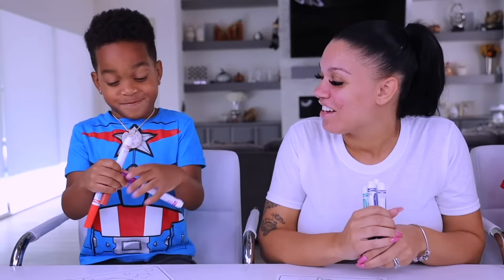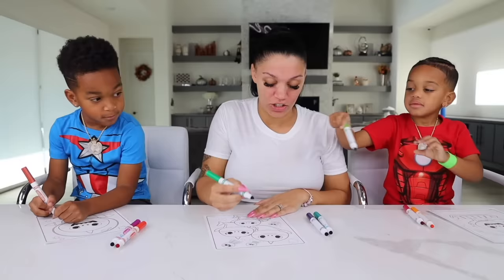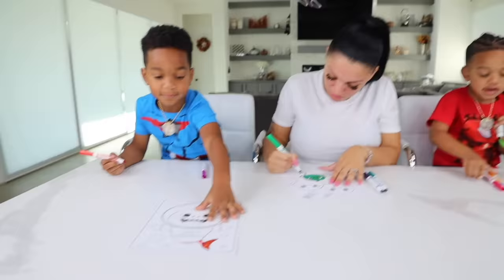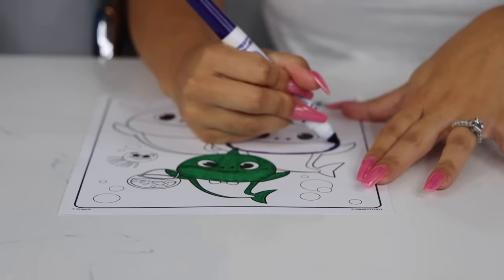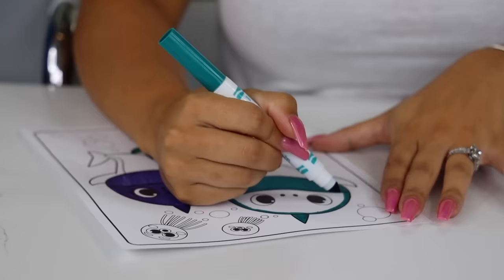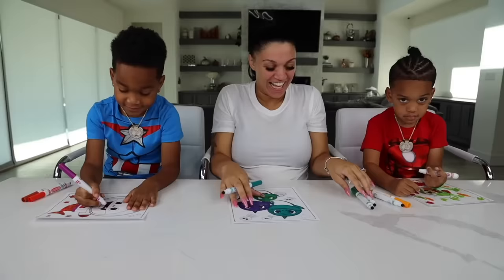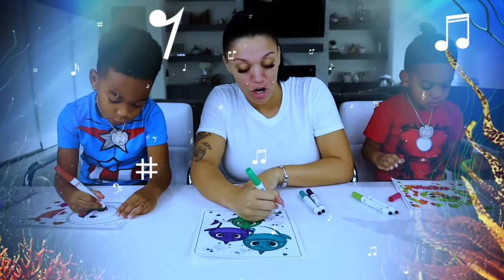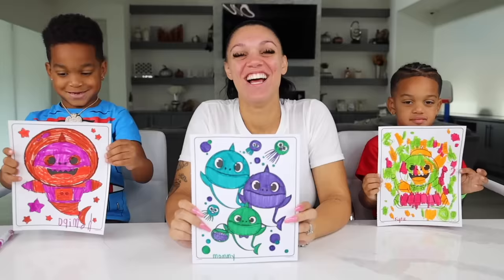BABY SHARK 3 MARKER CHALLENGE WITH THE PRINCE FAMILY